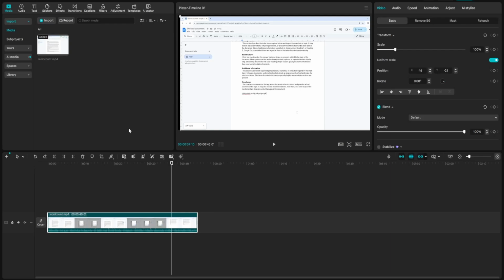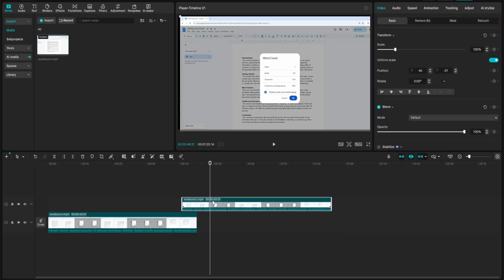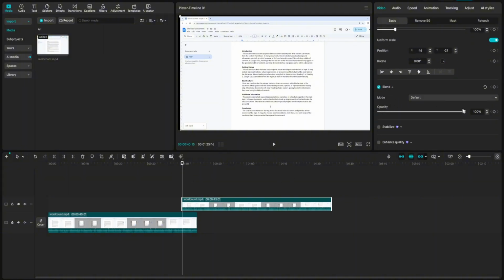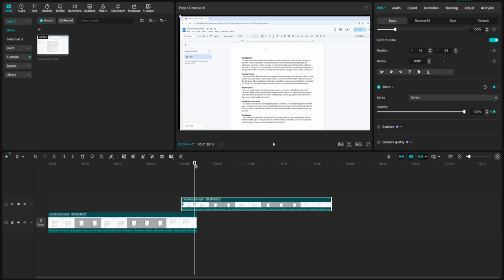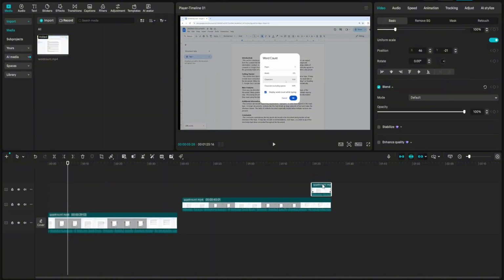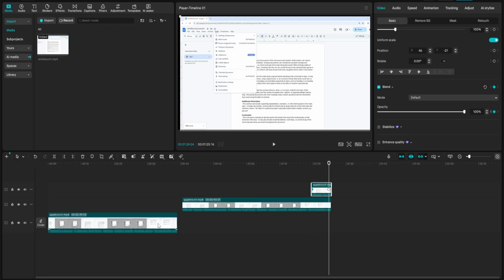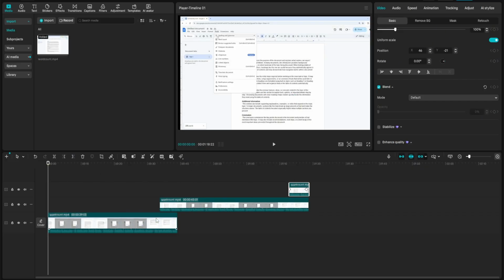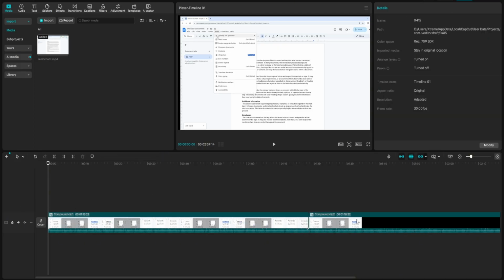CapCut PC: How to Loop Video (2026) — Seamless Loop Effect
Hey friends, in today's short video I'm going to show you exactly how to loop a video seamlessly in CapCut PC.